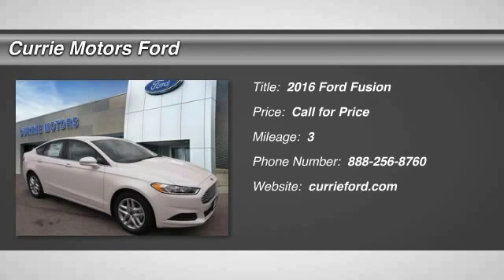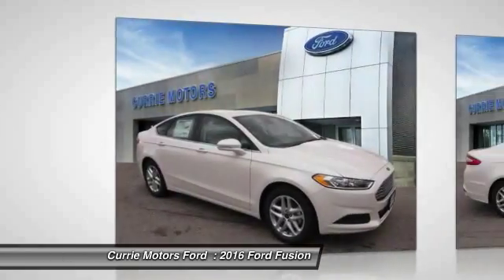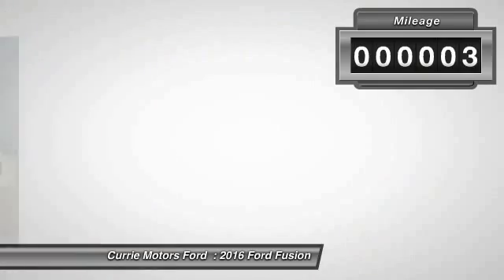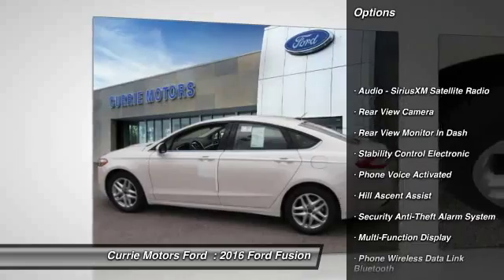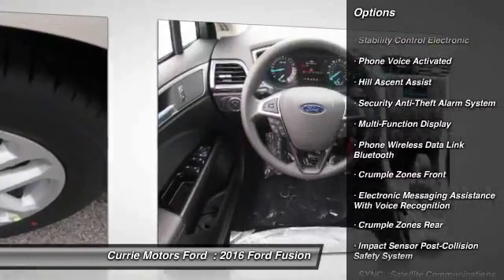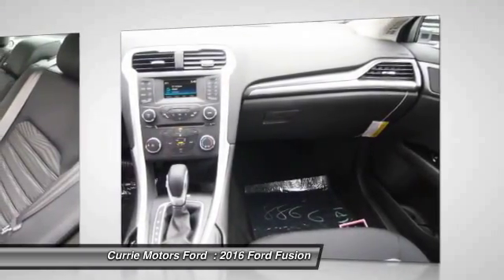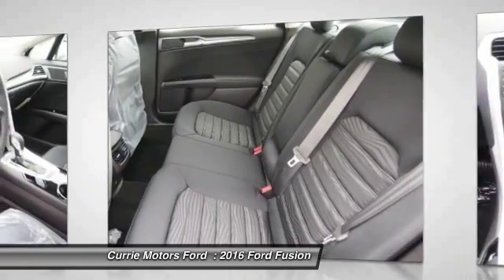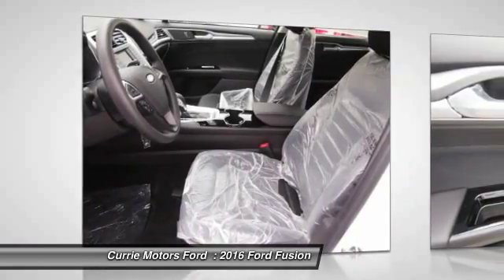2016 Ford Fusion Frankfort, Chicago, Bolingbrook R3876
2016 Ford Fusion SE

This White 2016 Ford Fusion SE might be just the sedan for you.  It has a 2.5 liter 4 Cylinder engine.  This sedan is one of the safest you could buy. It earned a safety rating of 5 out of 5 stars.  The exterior is a beautiful white and the interior is a lovely ebony.